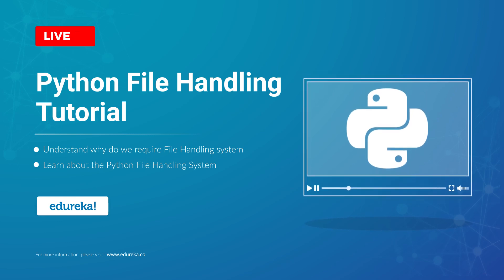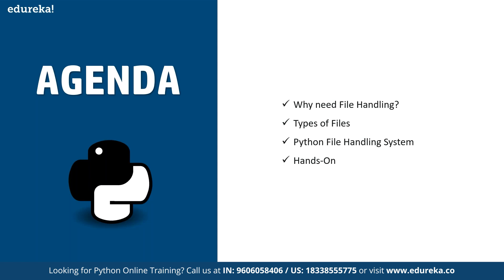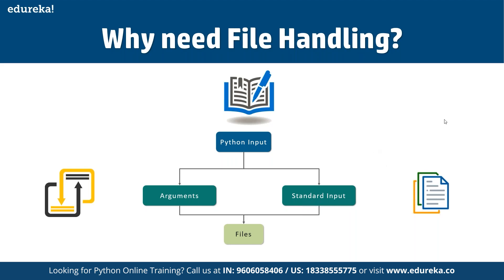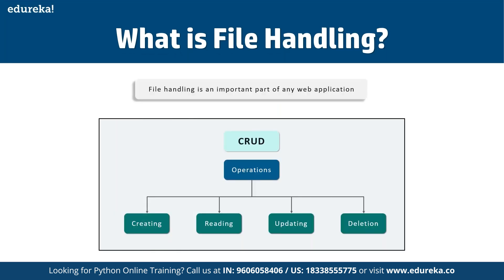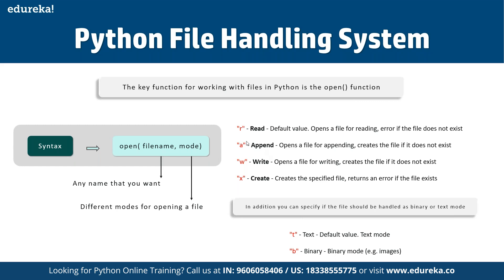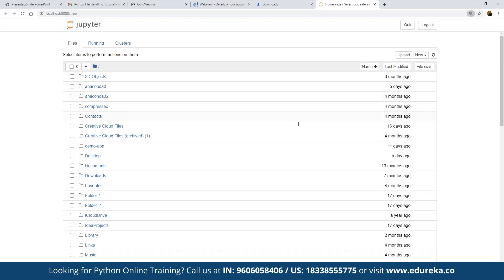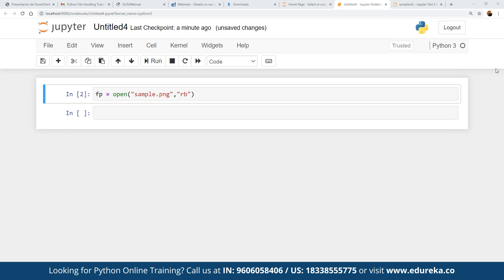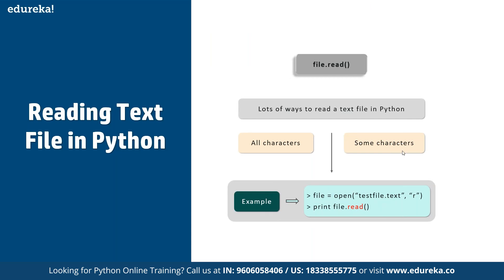Python File Handling Tutorial | Learn File Operations | Python Training | Edureka | Python Rewind -6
This Edureka live session on File Handling in Python covers all the important aspects of using files in Python right from the introduction to what fields are, all the way till checking out the major aspects of working with files and using the code-first approach to understand them better.

About  Course :
What are the objectives of our Deep Learning Training with TensorFlow Certification?
After completing this Deep Learning Certification Course, you should be able to:

Get yourself introduced and trained with TensorFlow 2.0.
Understand the concept of Single Layer and Multi Layer Perceptron by implementing them in Tensorflow 2.0
Learn about the working of CNN algorithm and classify the image using the trained model
Grasp the concepts on important topics like Transfer Learning, RCNN, Fast RCNN, RoI Pooling, Faster RCNN, and Mask RCNN
Understand the concept of Boltzmann machine and Auto Encoders
Implement Generative Adversarial Network in TensorFlow 2.0
Work on Emotion and Gender Detection project and strengthen your skill on OpenCV and CNN
Understand the concept of RNN, GRU, and LSTM

What are the pre-requisites for this Deep Learning Certification Course?
Required Pre-requisites:

Basic programming knowledge in Python
Concepts about Machine Learning